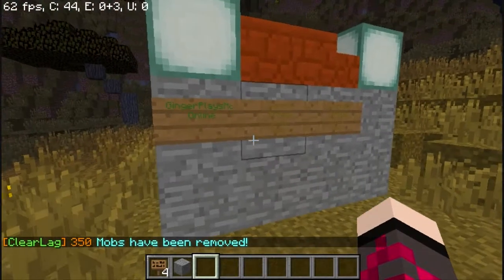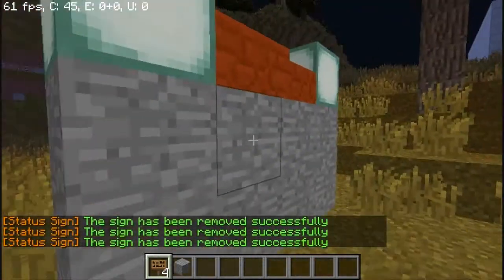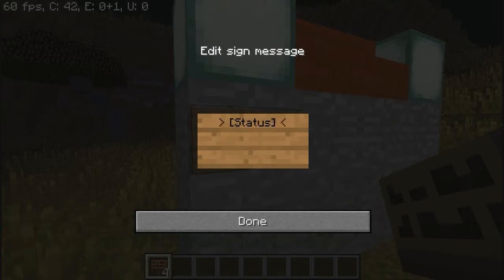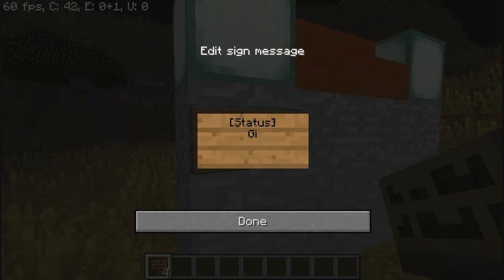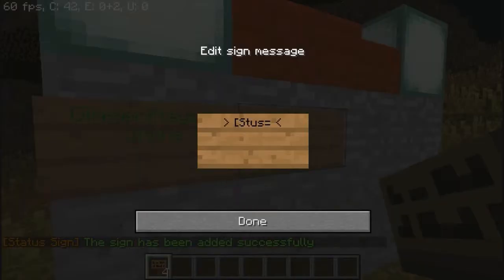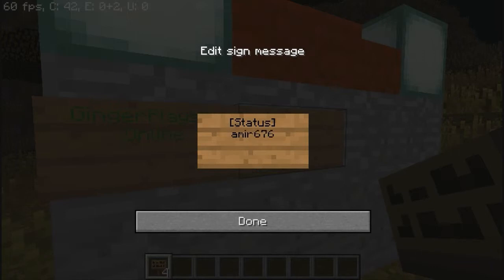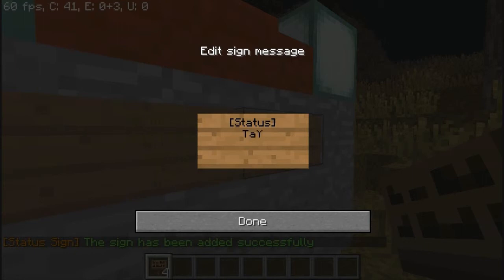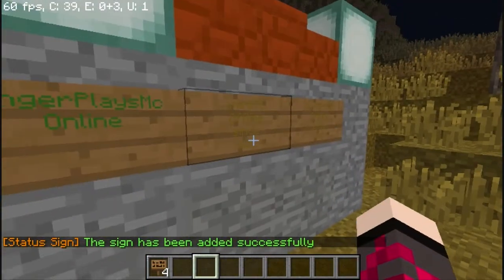Minecraft Plugin- Sign Status - Tutorial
Teach you how to use status sign. Enjoy!